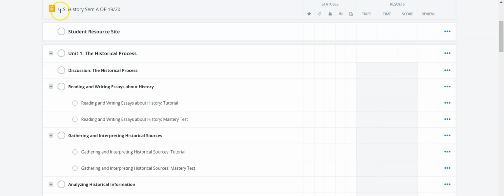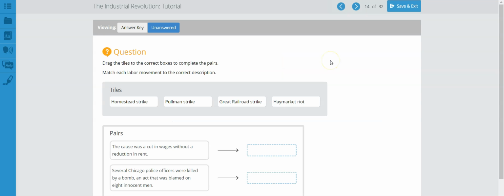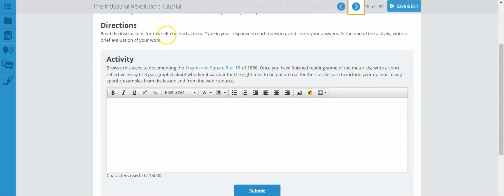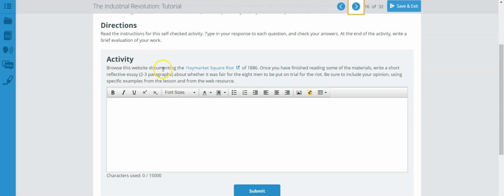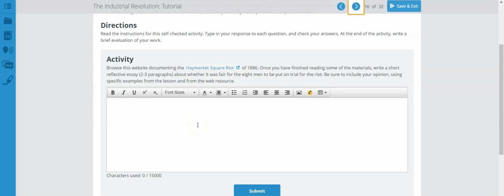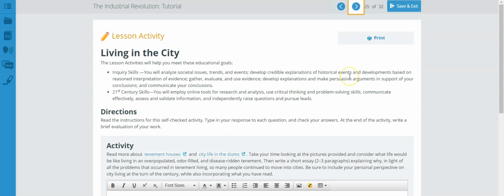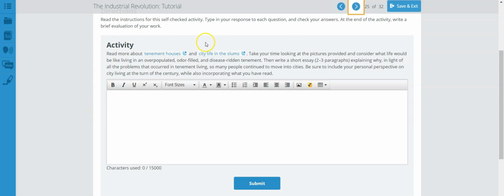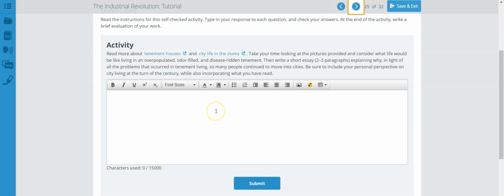US History A - Unit 4 - The Industrial Revolution Tutorial Activities Review